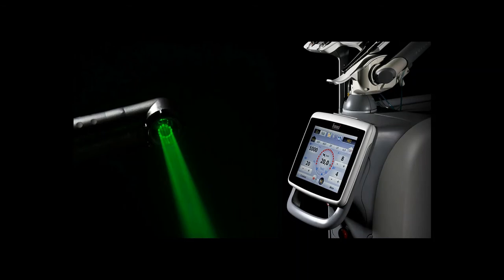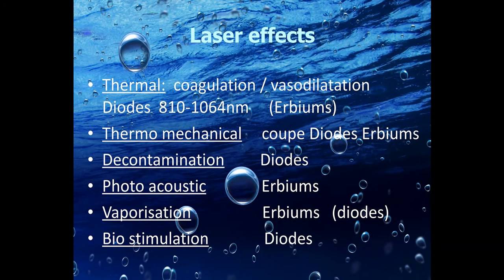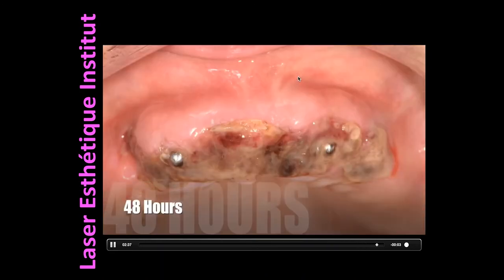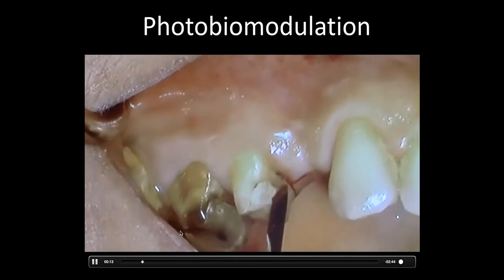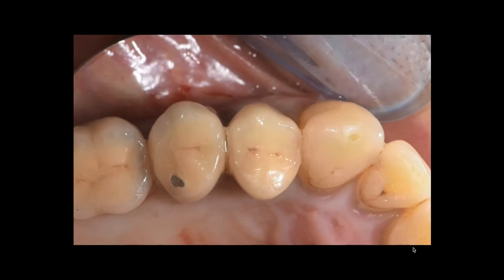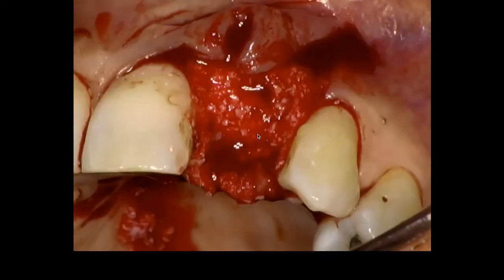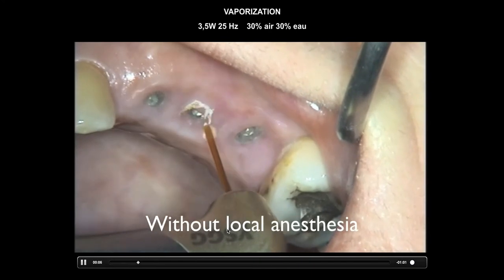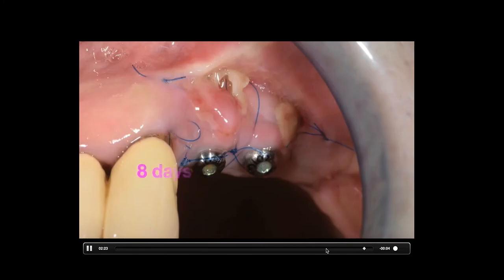Paltop Webinars- Dr. Thierry Maleca - Interest of Lasers in Implantology Infected Sites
Interest of Lasers in Implantology Infected Sites

Implantology developed a lot these last decades, and in front of infected sites, the most highly used option is delayed implantation after extraction, even more when the patient has an acute infection
Lasers can be very interesting for sure decontamination, without relying on their biological effects on tissues
We will see, which wavelengths are used and how the antimicrobial photodynamic therapy acting on microbial
The presentation will address a few bases and will be illustrated by clinical cases and videos